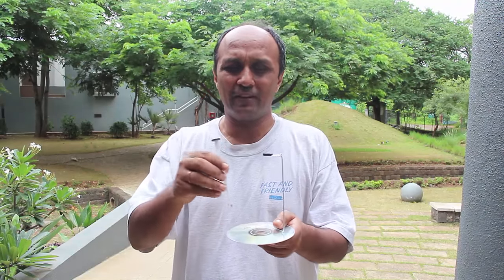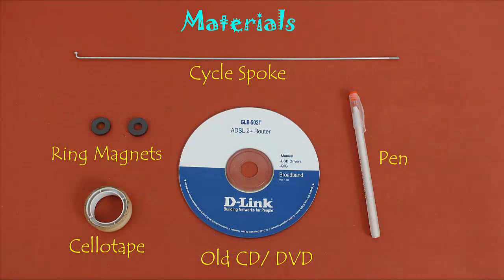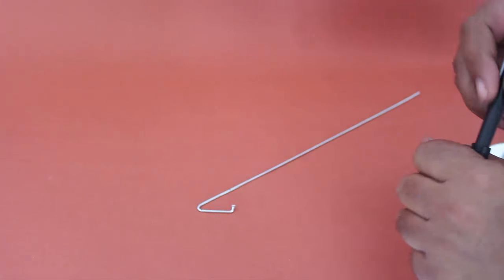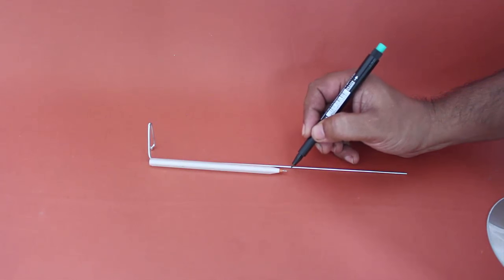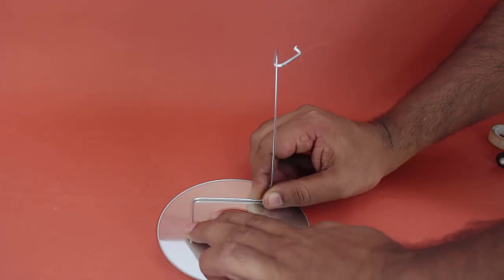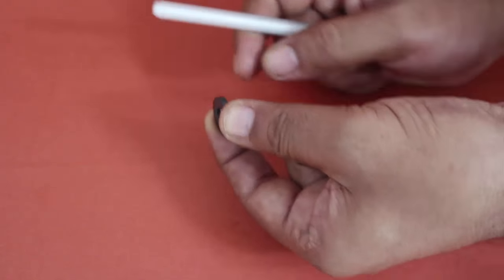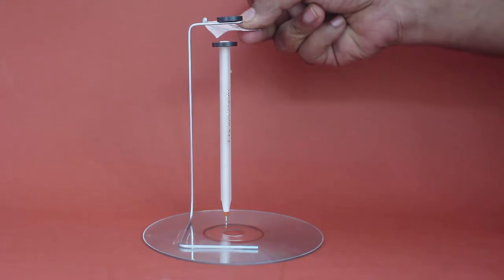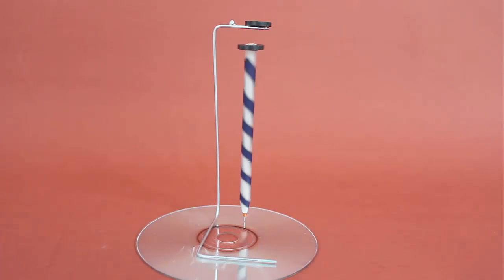Magnetic Standing Pen | English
To make this standing pen you need a used CD or DVD, a ball point pen, two ring magnets and a bicycle spoke. First make a V shaped bend, 1 finger in length, on the spoke. If you have problem bending uses pliers. Then from where the V shape ends bend the spoke perpendicular to the bend.

Now mark the length of the ball pen without the cap and bend it perpendicular such that it is perpendicular to V bend also.

Now in the last leg of the spoke bend it in half along the direction of the V bend. This makes a perfect stand. Last bend is required to make sure the stand is stable.

Now place this stand on the used CD and stick a tape at both the bends on the base. Now the stand is secure on the CD.Take two ring magnets and keeps it in such a position that they are attracting. Insert one of the magnets on the pen. If the magnets are loose insert a piece of paper to make it fit tightly.
Place the other magnet on the V bend in such position that it attracts the magnet on the pen.

Now place the pen gently beneath the V bend the pen magically stands in air. This is due to magnetic attraction of ring magnets. You can gently spin the pen and it spins for a long time because the friction between the ball point pen and CD is very little. This is because there is a small ball at the end of the pen and contact area with CD is very little, reducing friction.

You can decorate it with a tape gift it to your friends or keep it on your table and enjoy this standing magnetic pen.